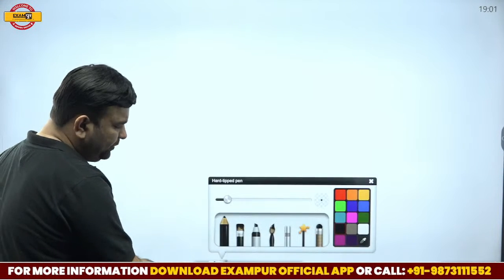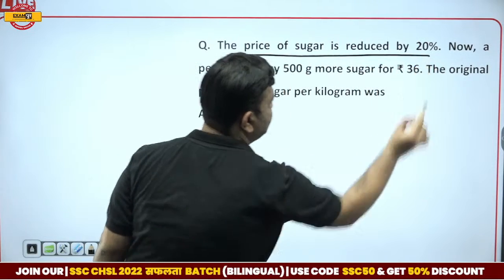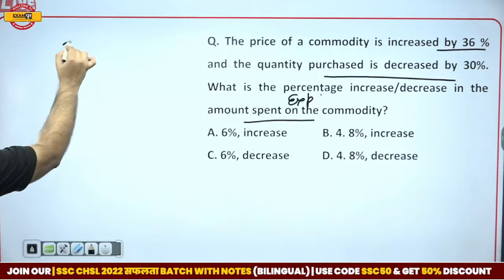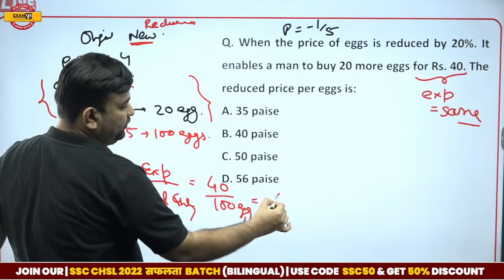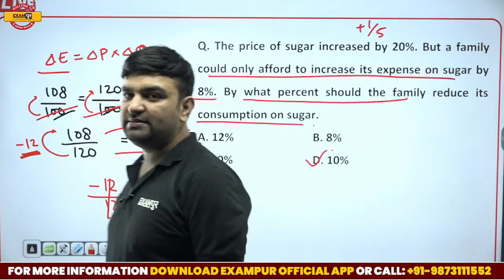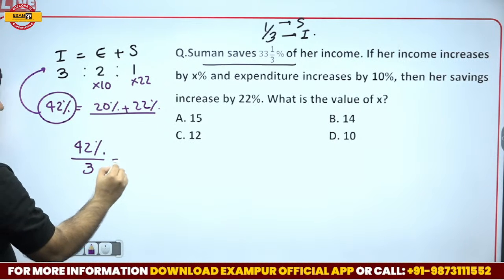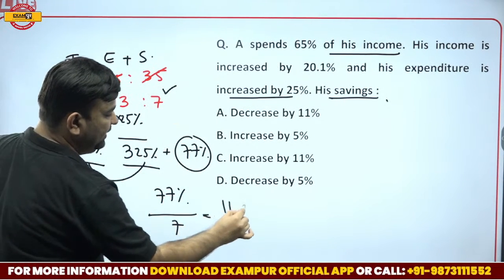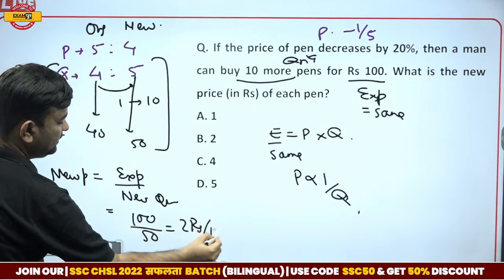SSC CHSL 2022 | MATHS CLASSES | SSC MATHS INCREASE INCOME NOT EXPENDITURE | MATHS BY SANJAY SIR